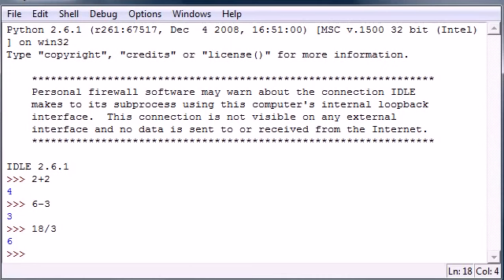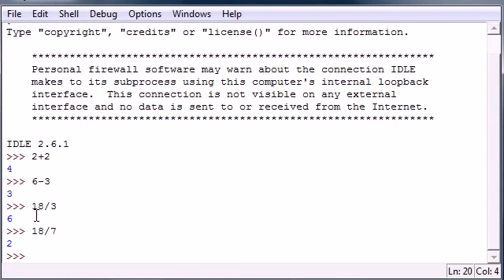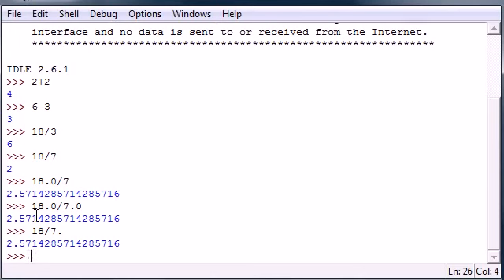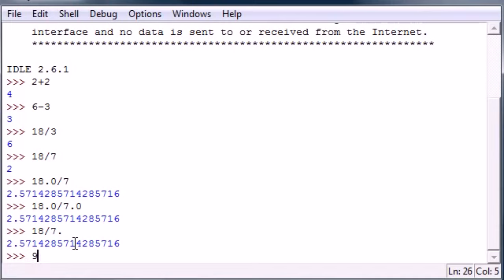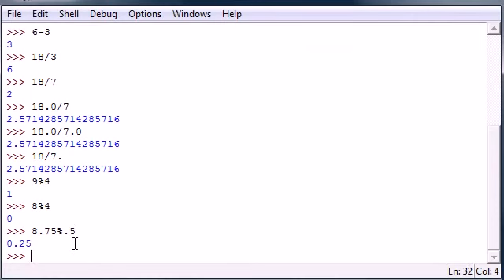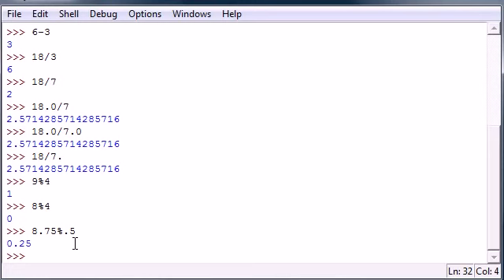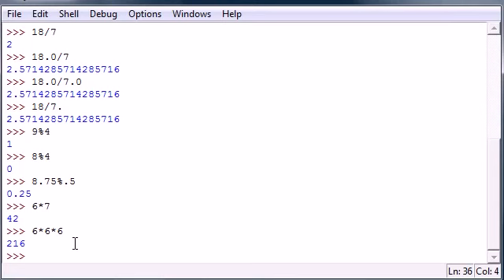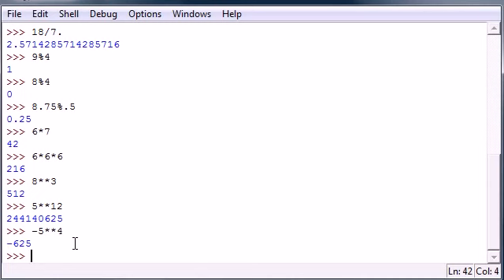Python Programming Tutorial 2 Numbers and Math